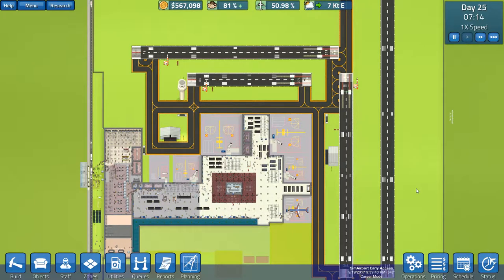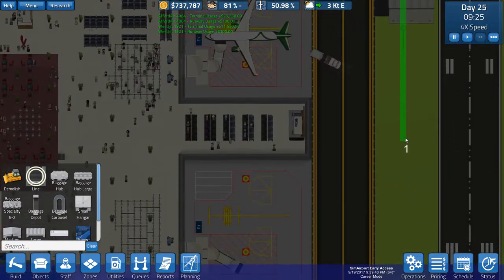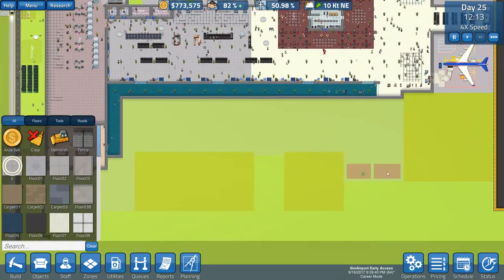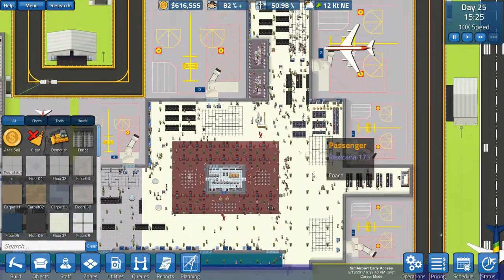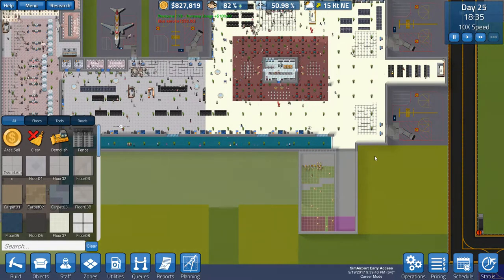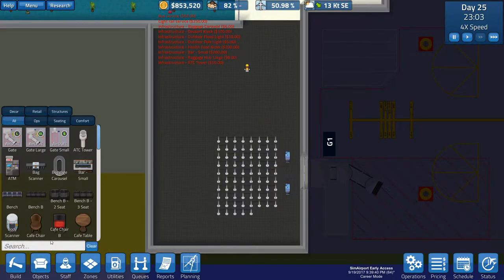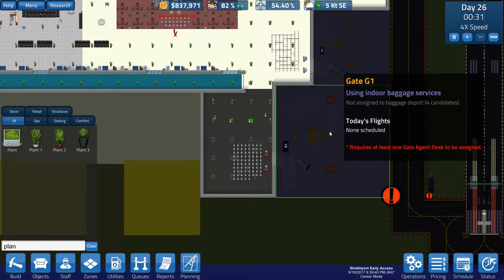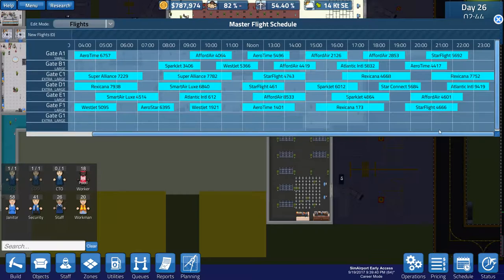Terminal Three : Let's Play SimAirport EP14 – Early Alpha Sim Airport Gameplay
I paid for this copy of SimAirport out of my own pocket! Your continued viewership supports this sort of game.
SimAirport is an early alpha airport simulator released in March 2017 by LVGameDev. It's an interesting business simulator built in the style of Prison Architect, but with the angle of running a modern airport. The developer has been working hard and has improvemed the game considerably since release.

Please keep in mind this game definitely has some bugs in it, and with the fast patches it is likely that there will be a break in the save before too long. So while I will do my best to keep this series going as well as I can, if the game crashes and we have to start over, well that's how it is. Let's do our best to have some fun (and maybe learn some tips and tricks) along the way!

While this video series does not count as a SimAirport review, I will be fairly and critically analyzing the good and bad in my commetary. Perhaps this will count as a SimAirport walkthrough, as I will make sure to talk through my decisions and try to learn along the way. I love business simulation and tycoon games, and am always excited to see a new entry into that field. Will SimAirport Early Access live up to that standard? Only time will tell!

As always I appreciate any thoughts or comments people want to leave in the comment section below.

SimAirport can be bought on Steam, or available through the website directly.